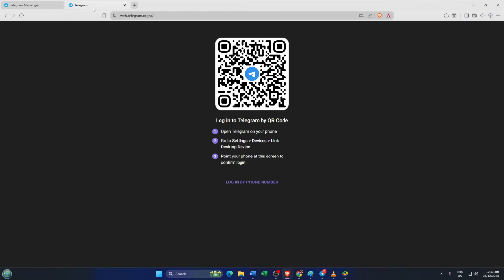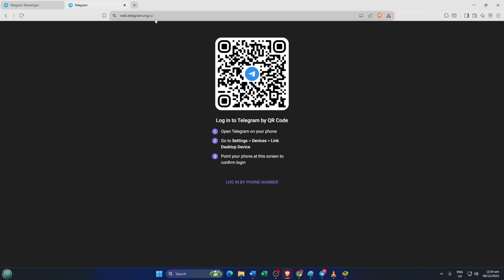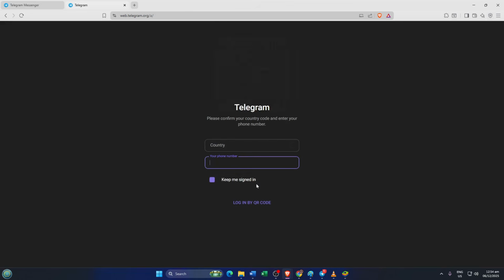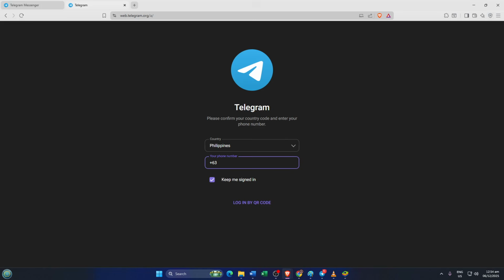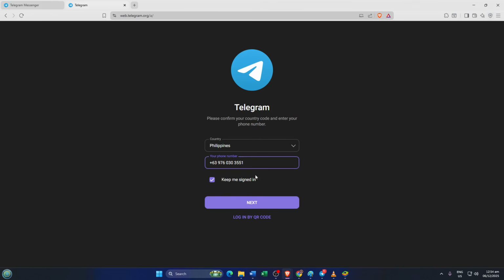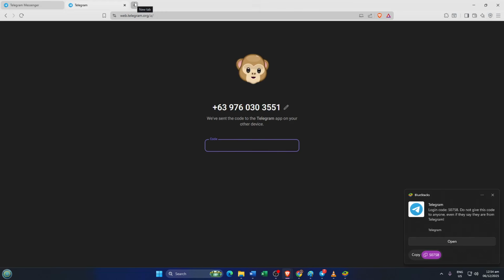How to Login to Telegram Web using Desktop (Working 2026)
Accessing your Telegram messages on a computer has never been easier. This tutorial shows you the most efficient way to link your account to a web browser so you can chat, send files, and stay connected without needing your phone constantly in hand. We cover the official login portal and the secure connection process.

In this video, you'll learn how to:
? Access the official Telegram Web URL safely
? Use the QR code scanner to sync your account
? Log in using your phone number as an alternative
? Manage active sessions for better security

Whether you are using a PC, Mac, or Linux, these steps ensure a seamless synchronization of all your chats and media. Follow along to set up your workstation in just a few clicks.